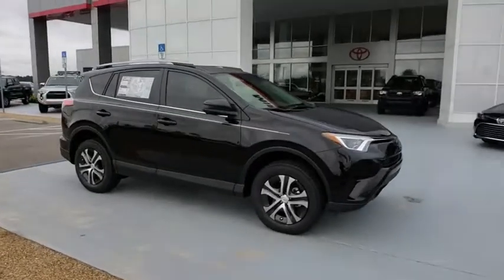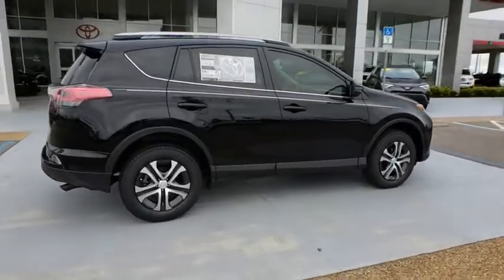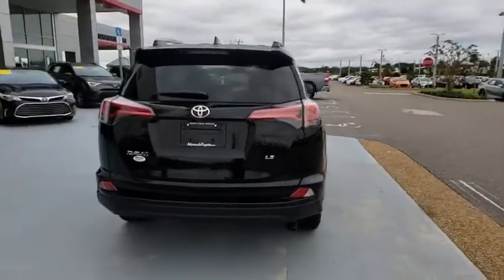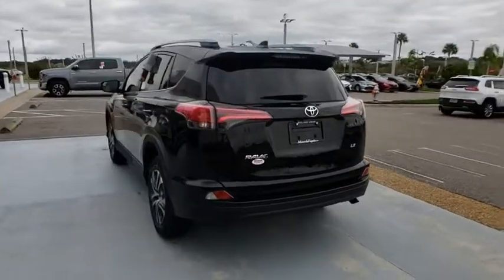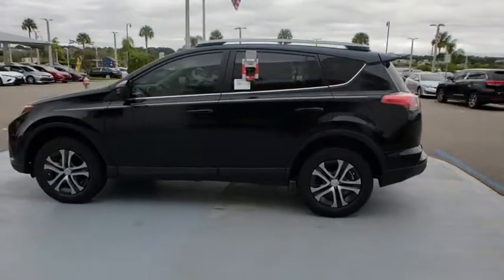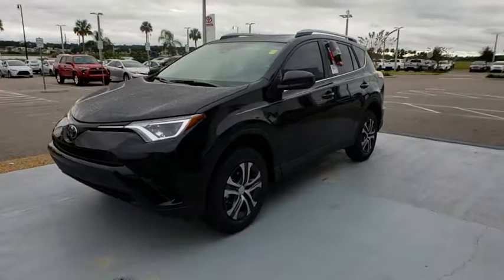2018 Toyota RAV4 Davenport, Celebration, Kissimmee, Lakeland, Sebring, FL JW521629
New 2018 Toyota RAV4 available in Davenport, Florida at Miracle Toyota. Servicing the Celebration, Kissimmee, Lakeland, Sebring, FL area.

Miracle Toyota
37048 US-27

2018 Toyota RAV4 LE 2.5L 4-Cylinder DOHC Dual VVT-i Includes the Remainder of the Factory Warranty. $935 off MSRP! Factory MSRP: $26,812 23/30 City/Highway MPG